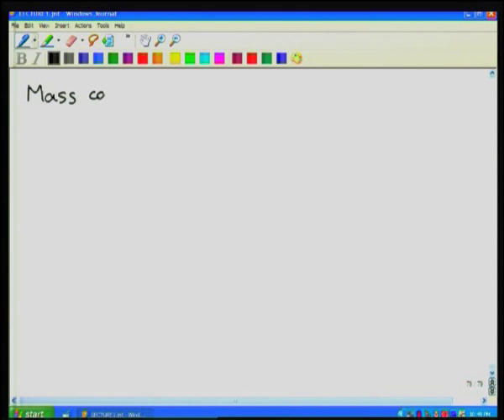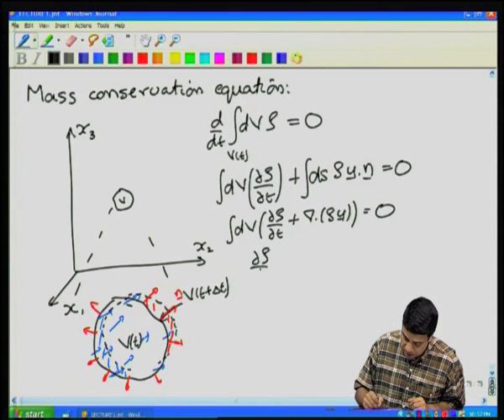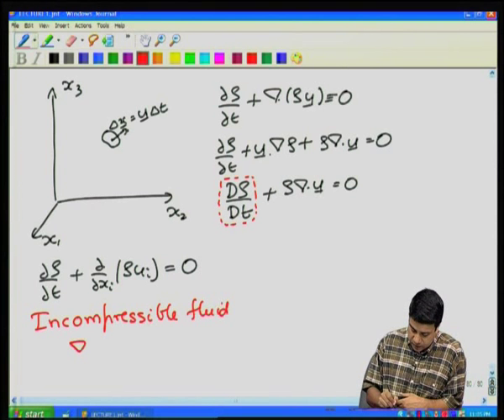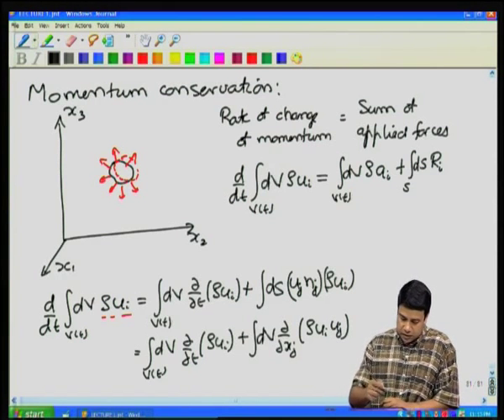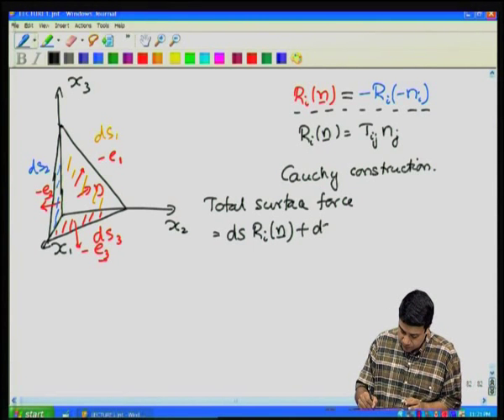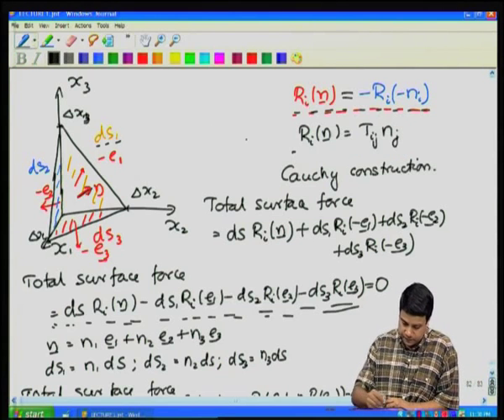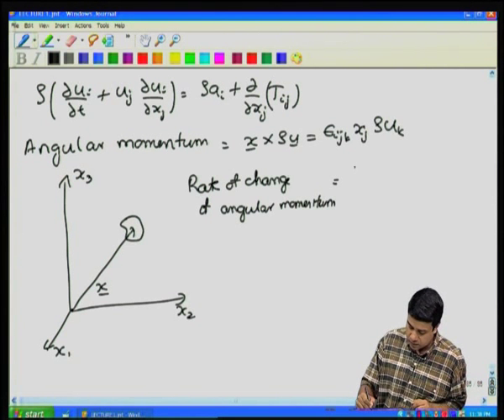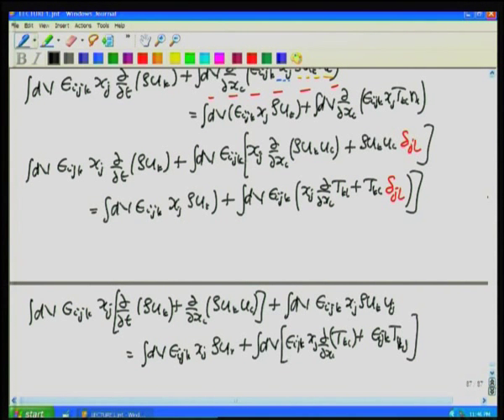Mod-01 Lec-10 Momentum conservation equation